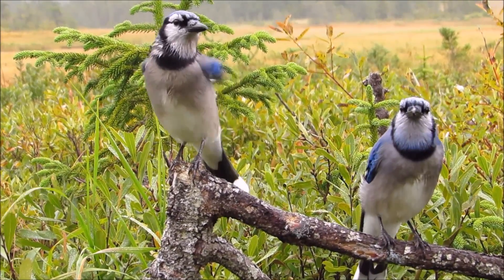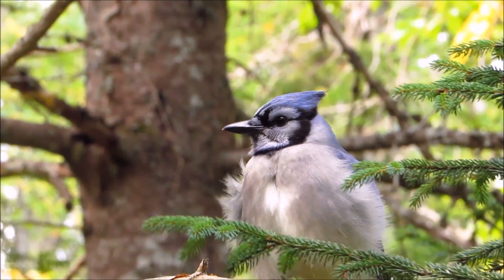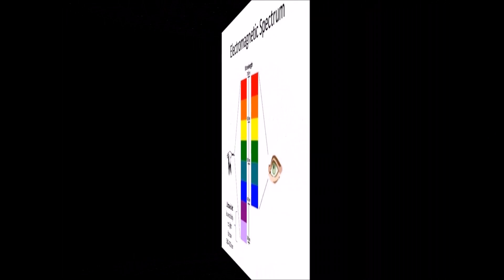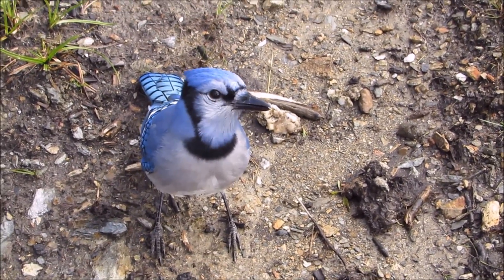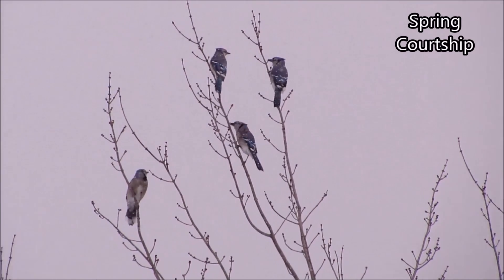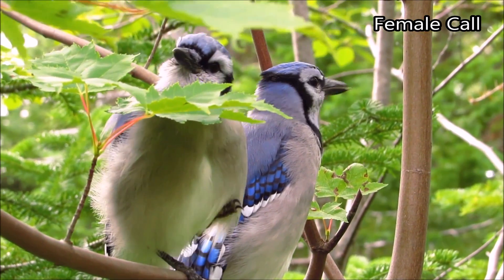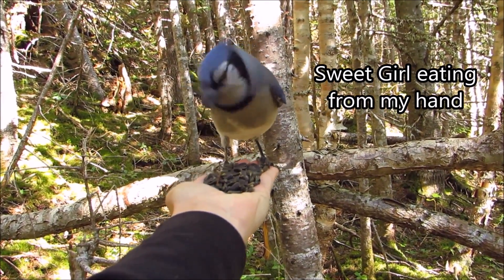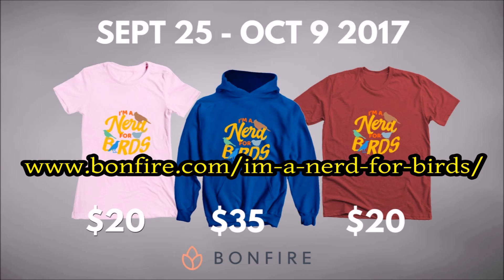How To Tell Male And Female Blue Jays Apart - Is It Even Possible?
A question I get a lot is, "How are you able to tell male and female Blue jays apart, what is the difference?". In this video, I explain how!

Ways to Support LesleytheBirdNerd:
Lesley the Bird Nerd Merchandise